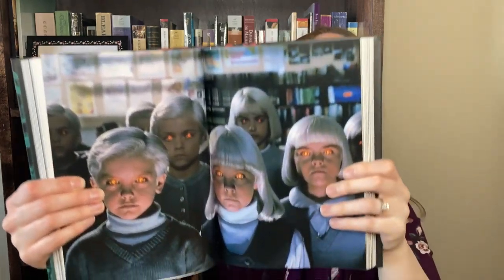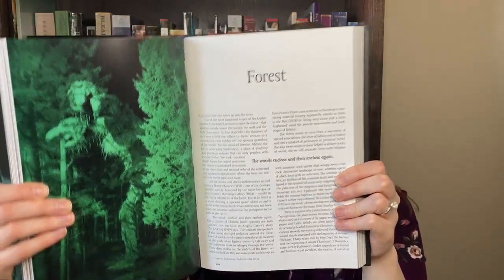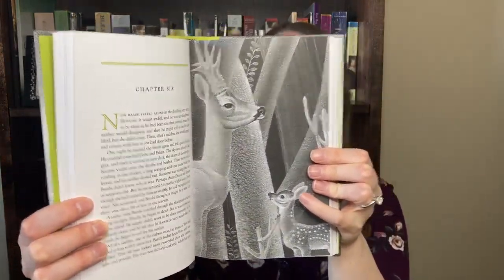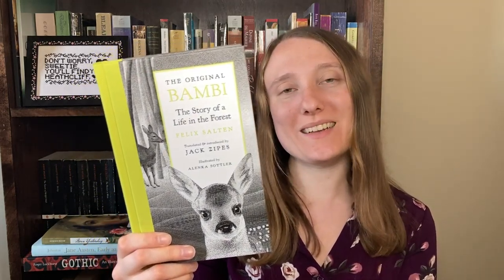NeMLA 2022 Book Haul